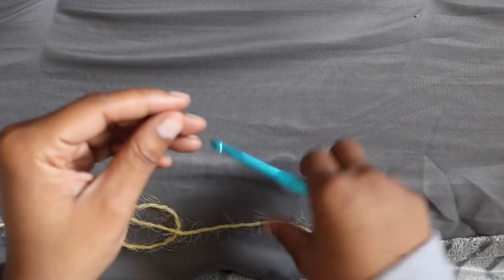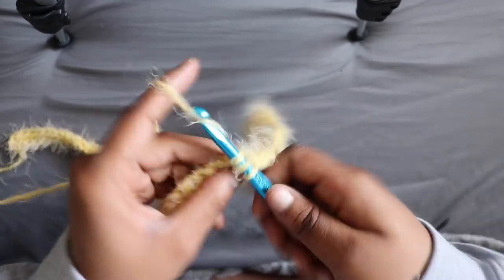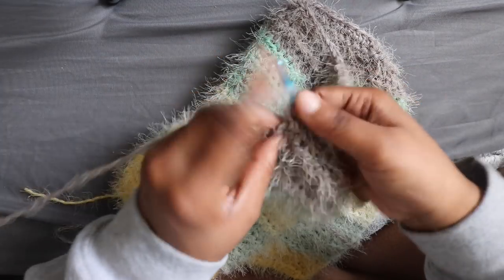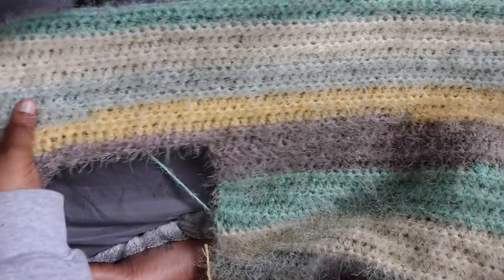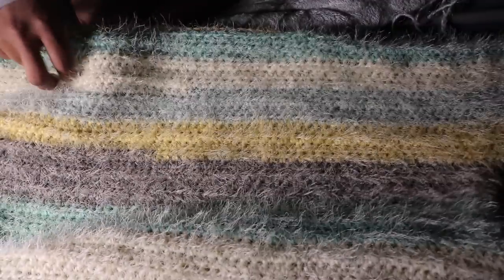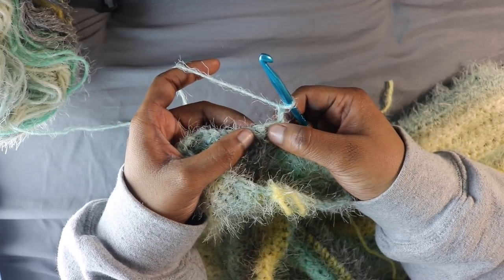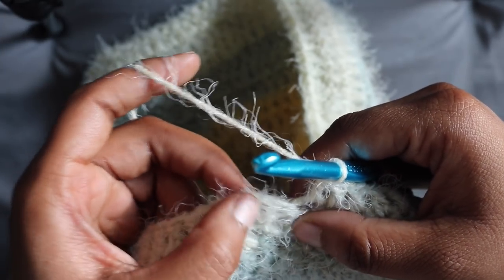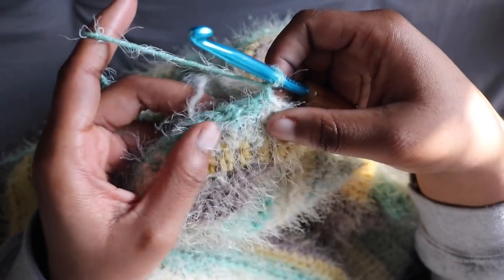Crochet Dramatic Bell Sleeve Sweater | SunRaeeCIY episode 22 | Serving you the drama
Materials:

6.5mm hook

3 skeins of CaronLatteCake (yarnspiration)

scissors

yarn needle